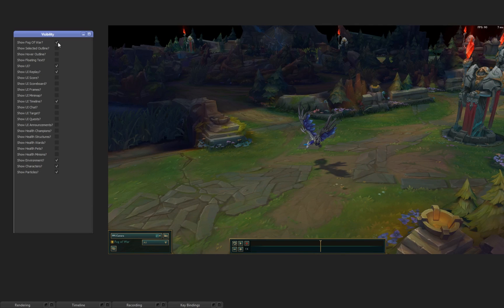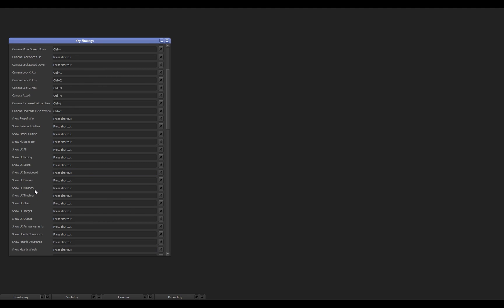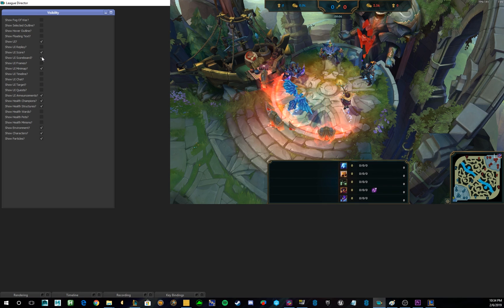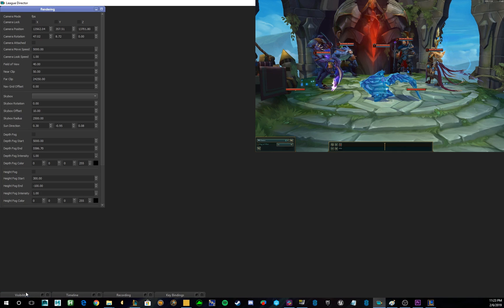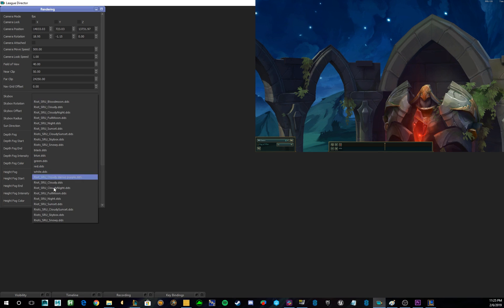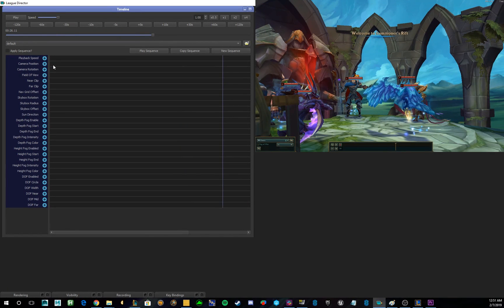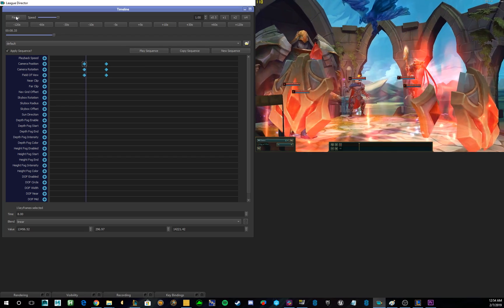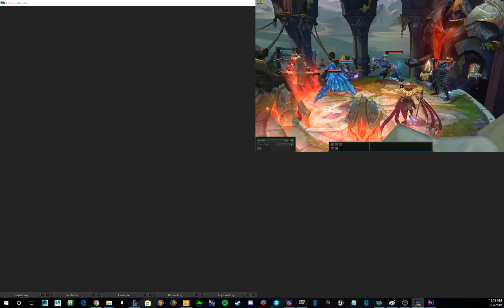League Director: Feature Rundown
Feature walk-through of League Director

NOTE: TO UNLOCK FPS CAMERA, IT'S THE / KEY ON YOUR KEYBOARD.

0:42 - Launching LD and Replays
1:50 - Hotkeys
3:08 - Visibility
5:11- FPS Camera (You can go back to directed by clicking "D")
6:20 - Rendering
10:10 - Timeline
14:07 - Recording